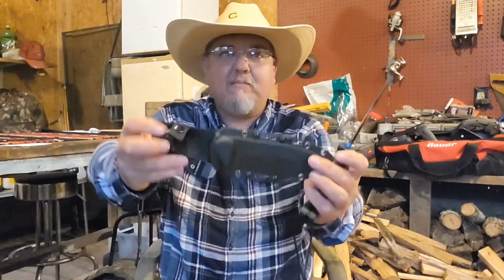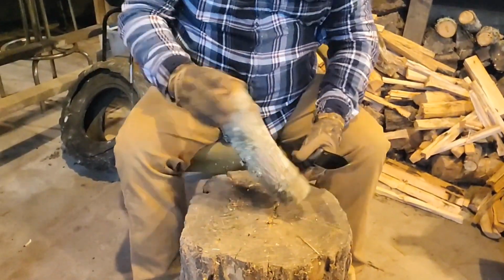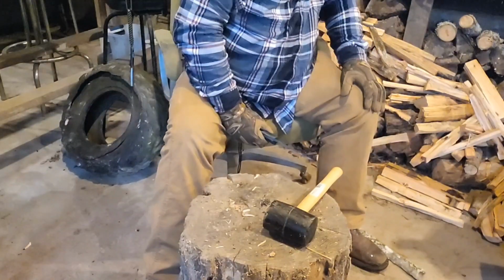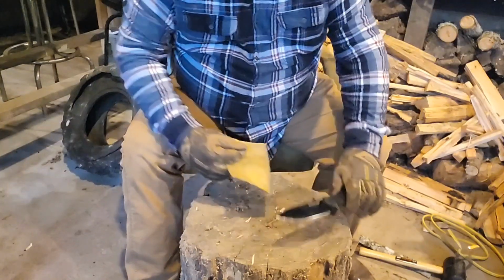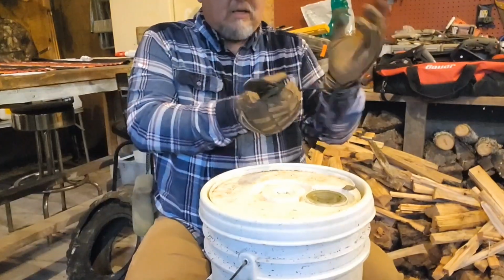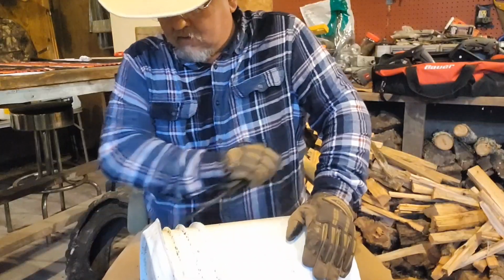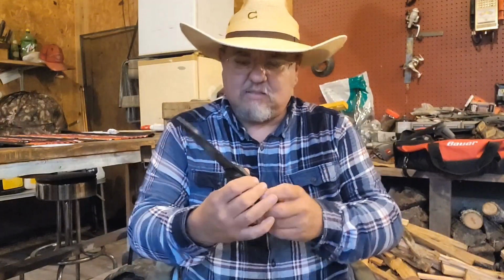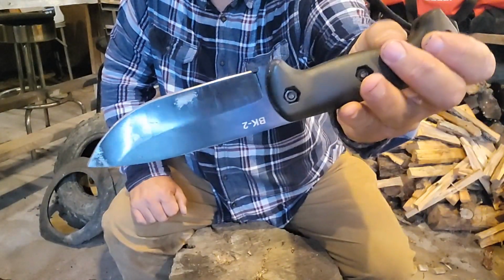HARD USE TESTING!!! TEMU BECKER BK2!!!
Well, it survived!!! I was impressed again by a clone!!! The only thing that I can find that is negative about this blade is that it doesn't have a very good ability to stab!!! 🗡⚔️🔪🪓🔥